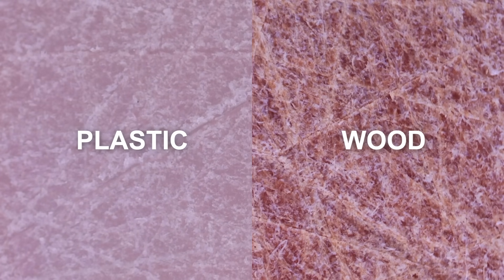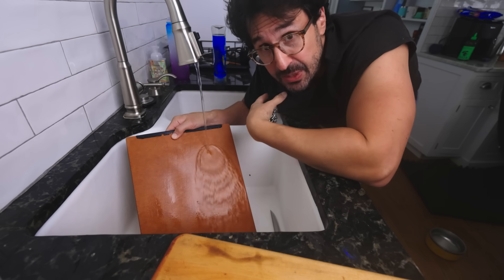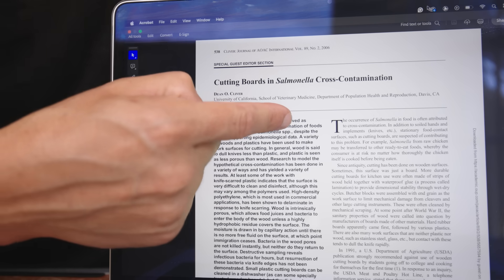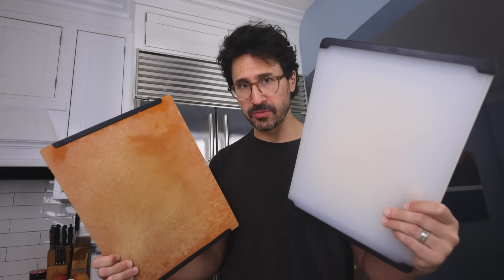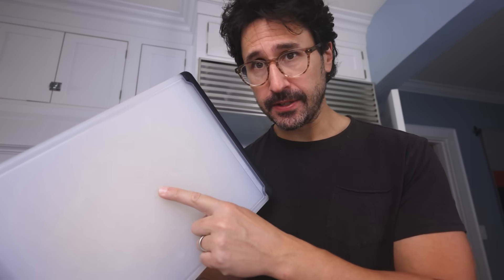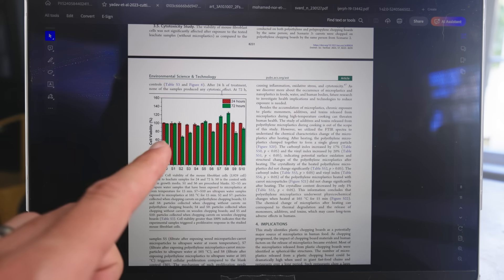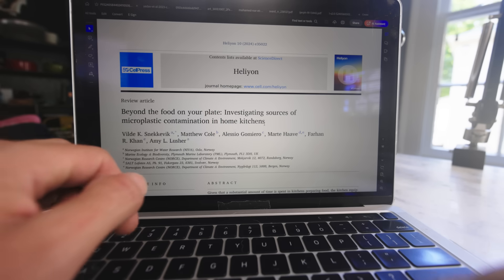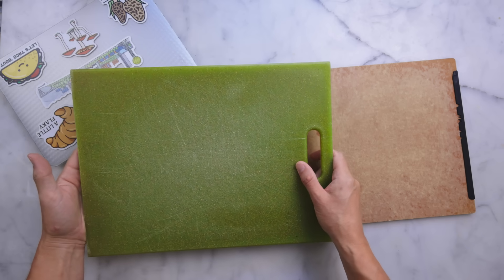On cutting boards, microplastics and bacteria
2024 literature review on the health of effects of microplastics in animals

2023 carrot-cutting study that documented microplastics coming from plastic boards and testing their cytotoxicity

1992 study that found people who use plastic cutting boards were more likely to contract salmonella